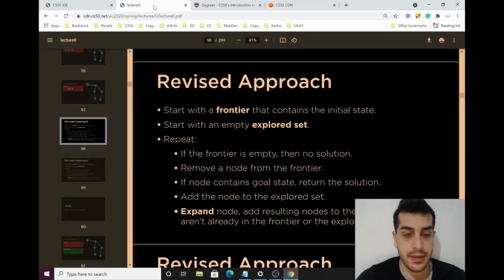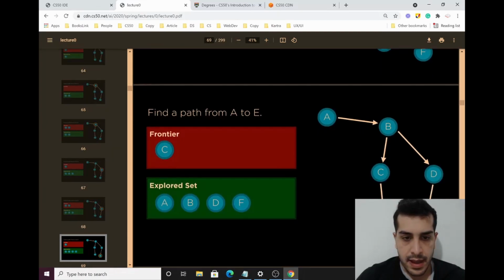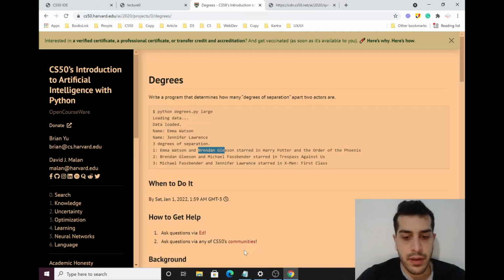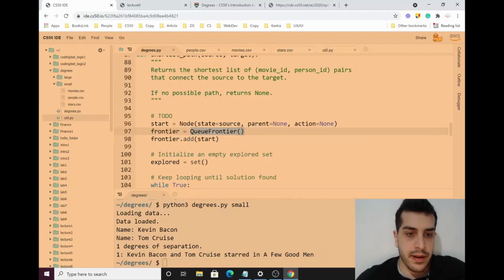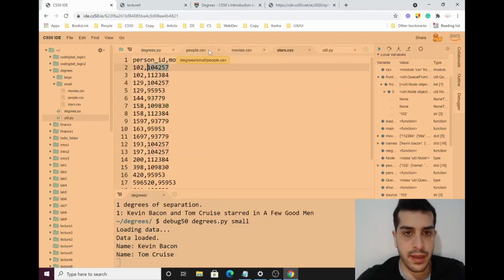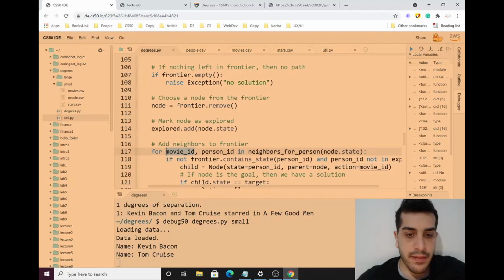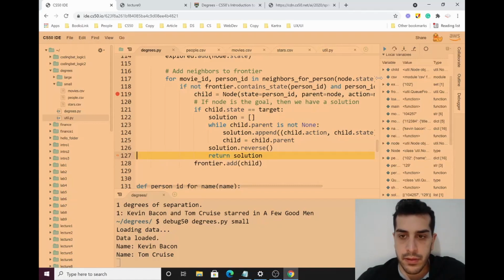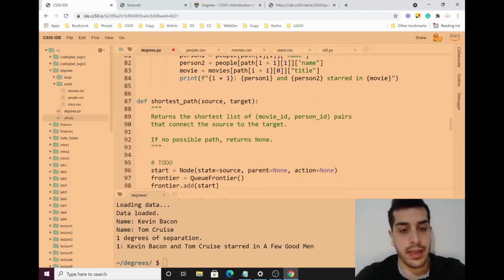PROJECT 0 - Degrees | SOLUTION (CS50 AI)